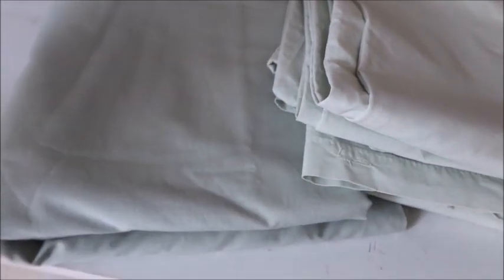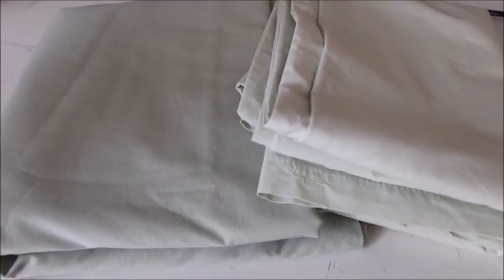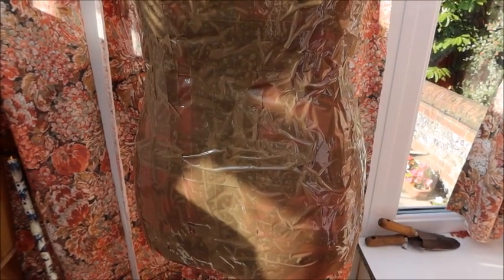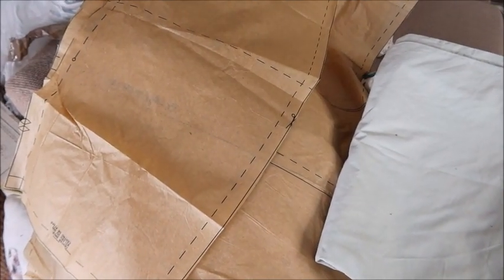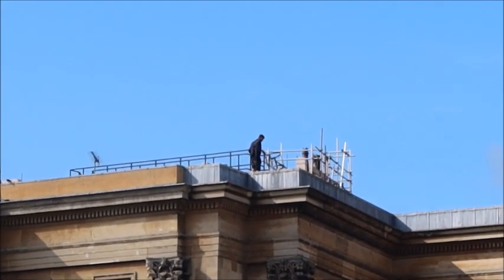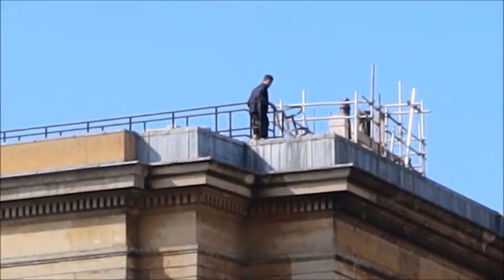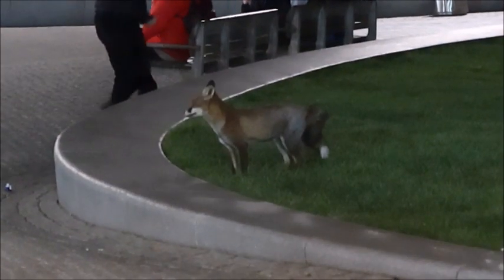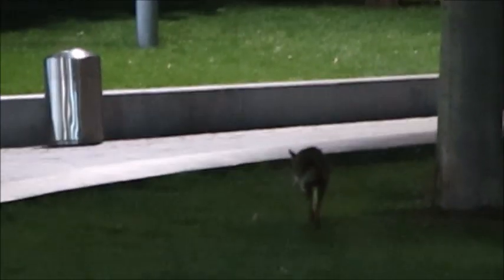fridaysews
G'day everybody coming in at you today with sneak-peak of my Dressmakers Ball dress & 2 separate journeys to London. Enjoy!